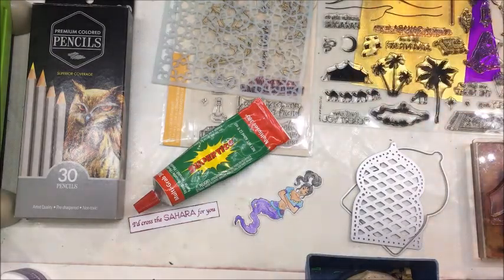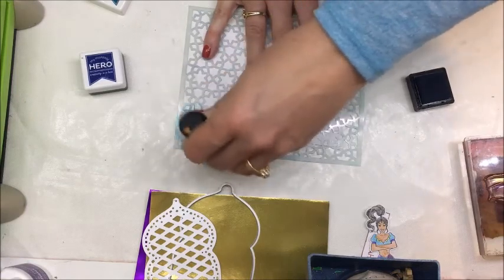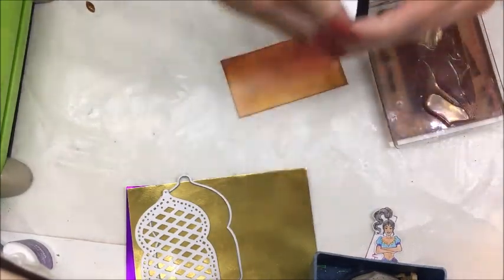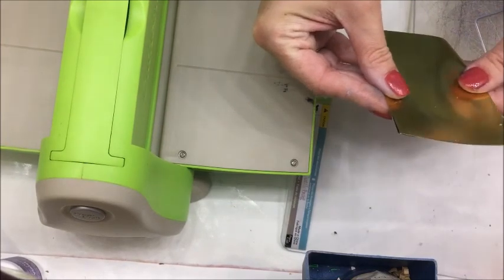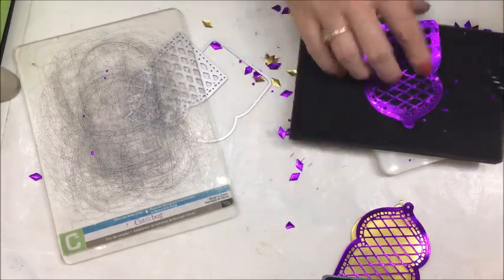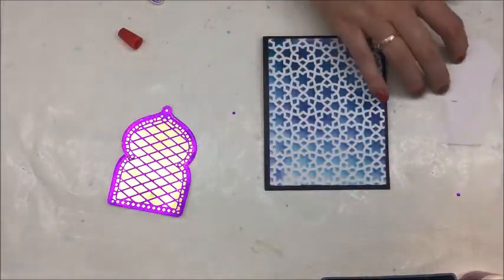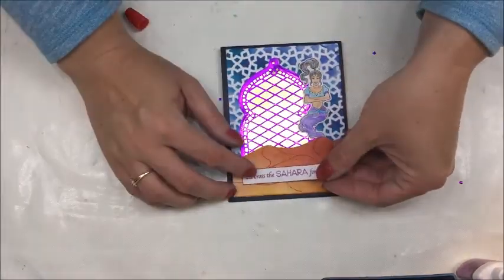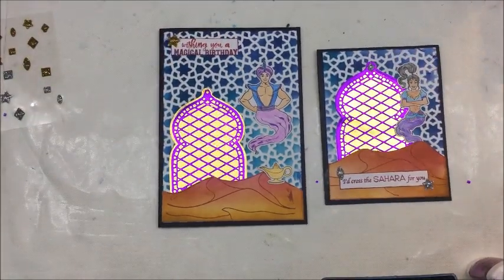I Would Cross the Sahara For You!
Make a card with Rinea Foiled Paper and Hero Arts stamps, ink and stencil!